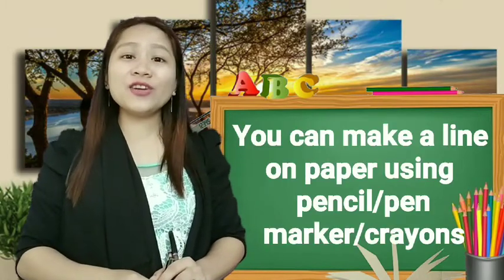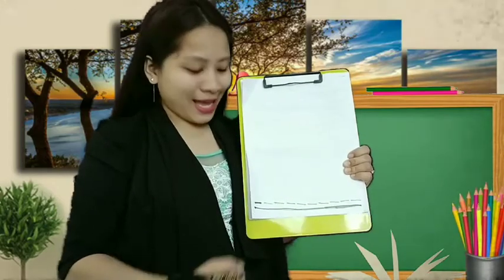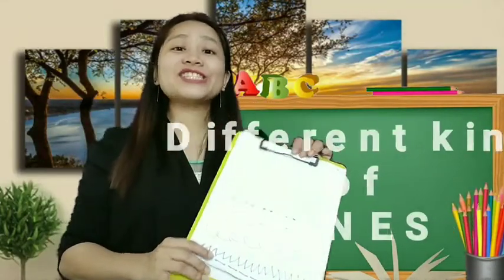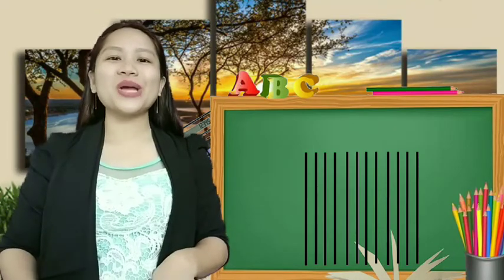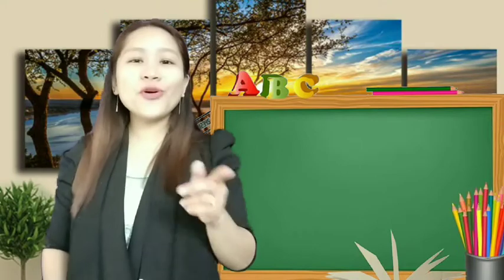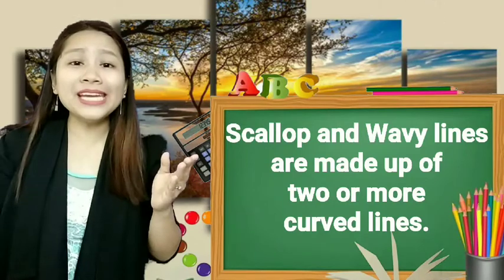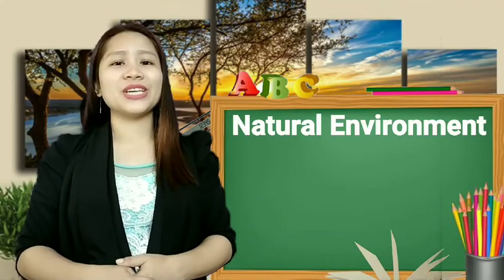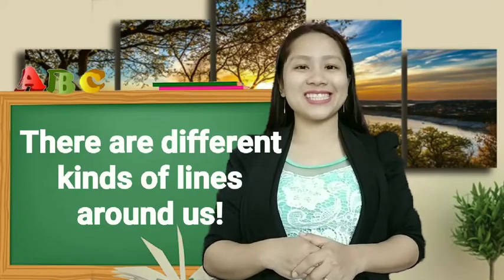LINES | Art Lesson for Level 1-3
Line is a moving point.
Line starts with a dot and goes anywhere to form a line.

Different kinds of LINES
1. Horizontal Lines
2. Vertical Lines
3. Diagonal Lines
4. Curved Lines
     *Scallops
     *Wavy
     *Spirals
     *Circles
Lines can be dotted/dashes.
Some lines are thick.
Some lines are thin.